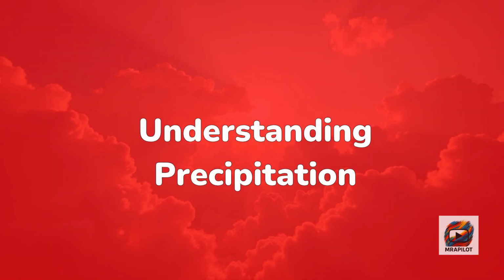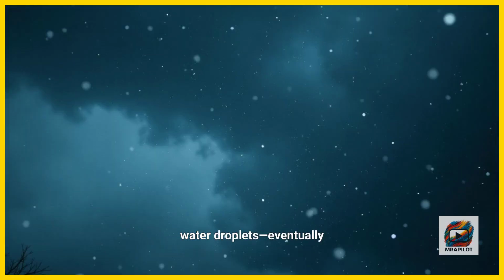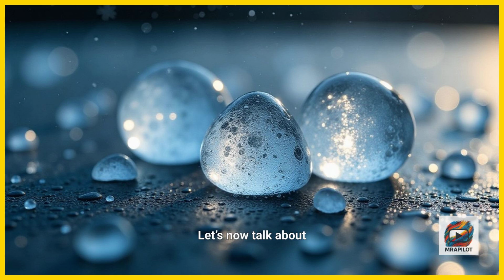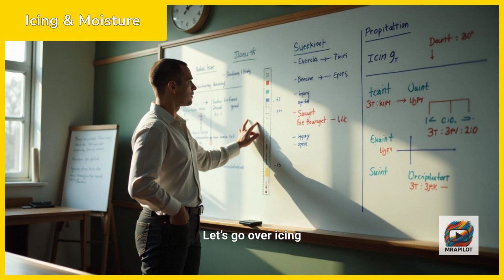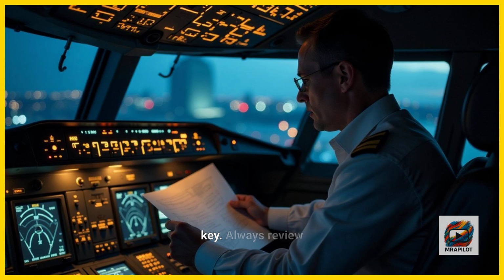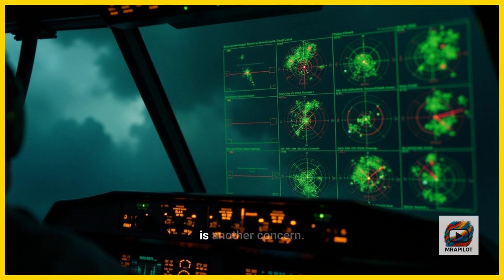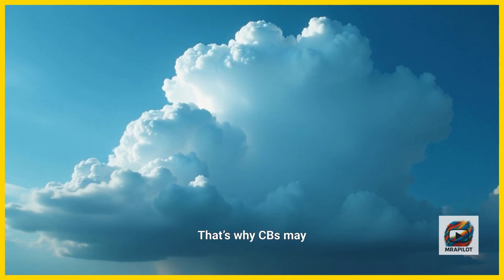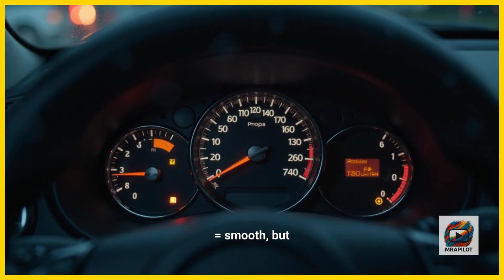ATPL Training Meteorology #28 Clouds and Precipitation Part 2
☁️ Meteorology #28 – Clouds and Precipitation (Part 2) | ATPL Theory
Continuing with clouds and precipitation, this episode focuses on precipitation processes, cloud development, and weather hazards related to moisture and visibility.

📚 Topics covered:
Bergeron-Findeisen process and collision-coalescence
Precipitation types: rain, snow, hail, sleet
Cloud development and vertical extent
Weather hazards from heavy precipitation
Impacts on flight operations and visibility

👍 Ideal for:
Student pilots
ATPL/CPL exam candidates
Anyone studying meteorological flight hazards